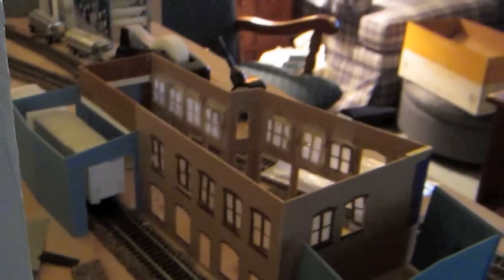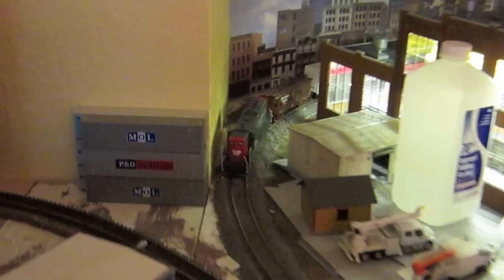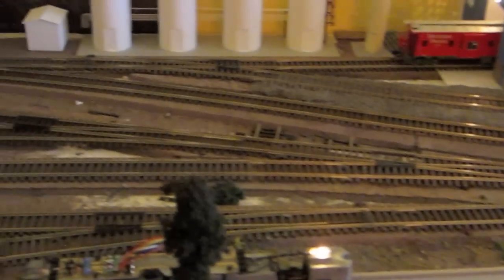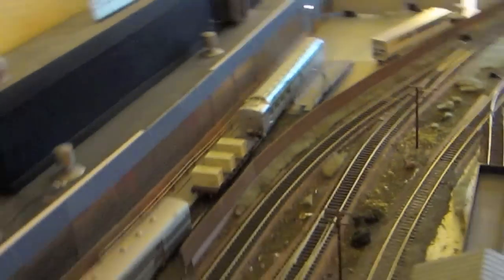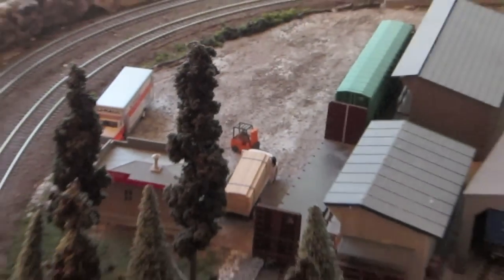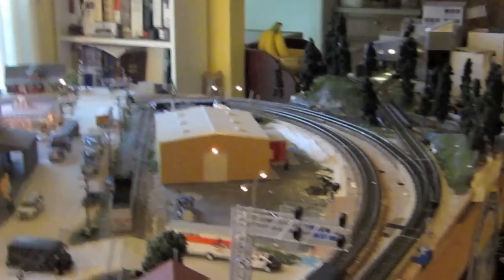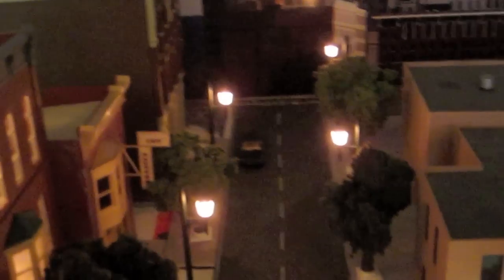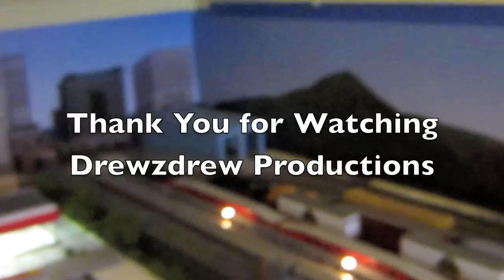HO Scale Model Trains December 2013 Layout Update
Seasons greetings to one and all, I hope your holidays were full of love and cheer. Speaking of which here is a layout update from yours truly. Watch to see what toys a nd treasures have been acquired by my model railroad. Comments, likes, and subscriptions are always welcome. :)